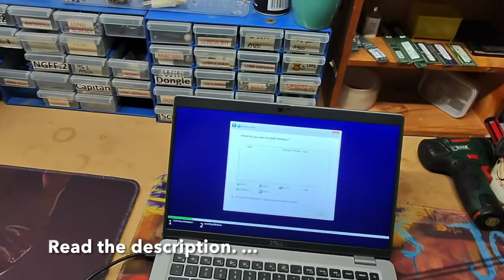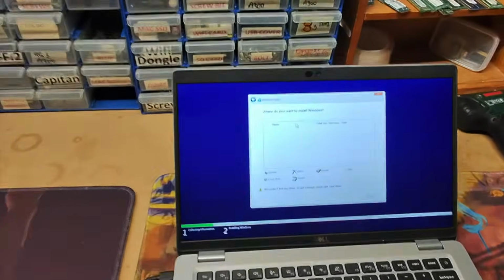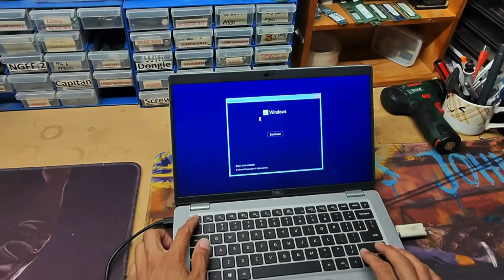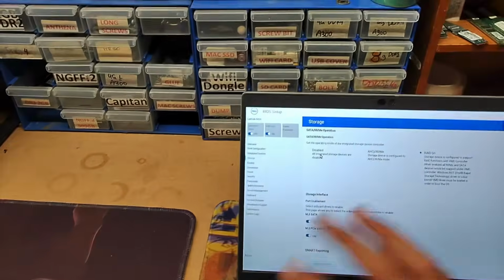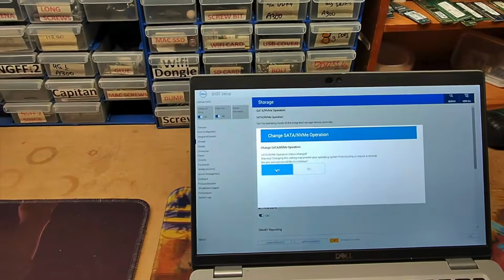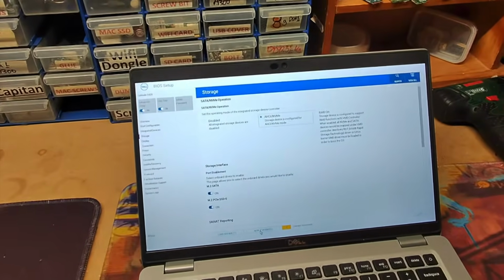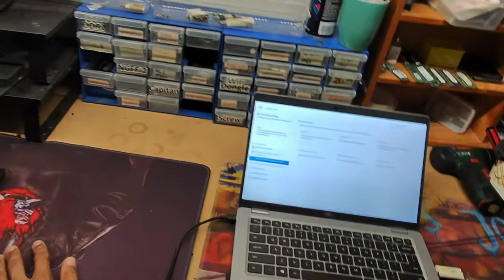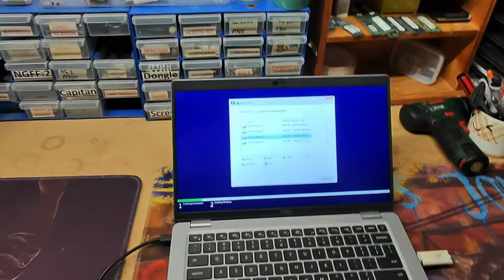SSD Not Detected During Windows Install? Here’s the Trick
Trying to install Windows 10 or 11, but your SSD or hard drive isn’t showing up? 😩

This happens on many modern laptops because the storage controller is set to RAID mode instead of AHCI. Windows setup can’t detect the drive until it’s changed.

✅ How to Fix It:
1. Enter BIOS/UEFI (use Shift + Restart trick if needed!)
2. Find SATA Mode / Storage Configuration
3. Change from RAID to AHCI
4. Save and restart the Windows installation
5. Your SSD/hard drive should now appear
This simple tweak solves a major headache for anyone installing Windows on a new laptop.

💡 Works for:
* Modern laptops with NVMe SSDs
* Windows 10 & Windows 11 installations
* Fixing drives that don’t appear during setup

⚠️ Warning: Changing RAID to AHCI on an existing Windows installation may cause boot issues. Always back up important data first.